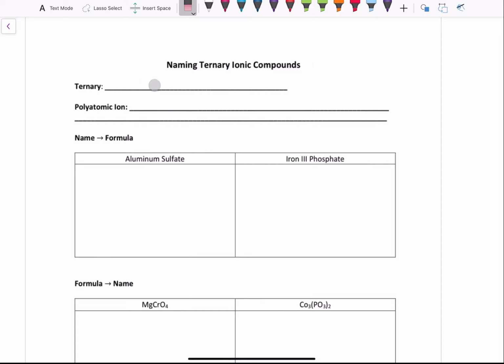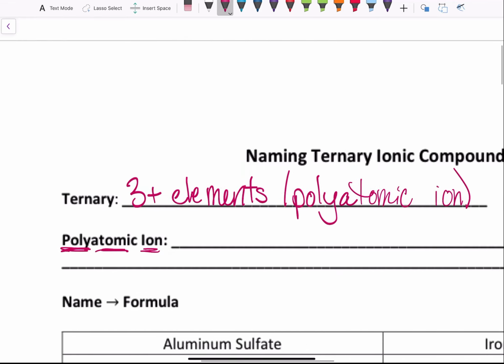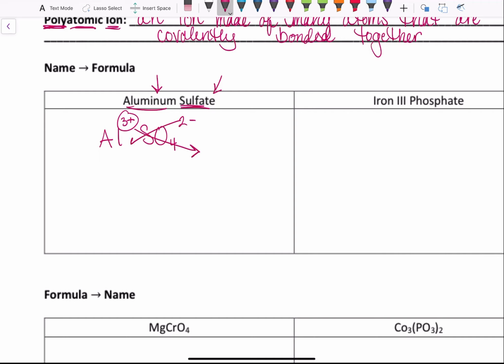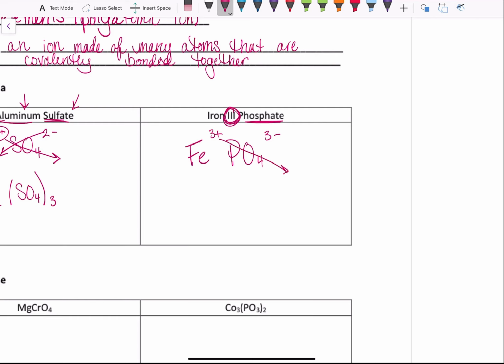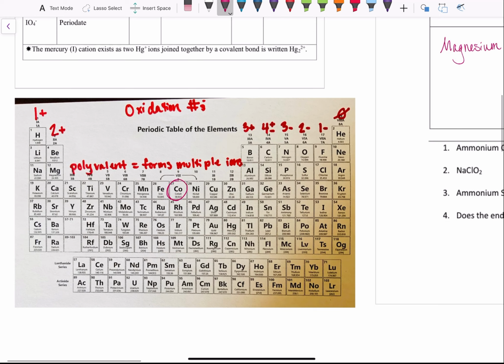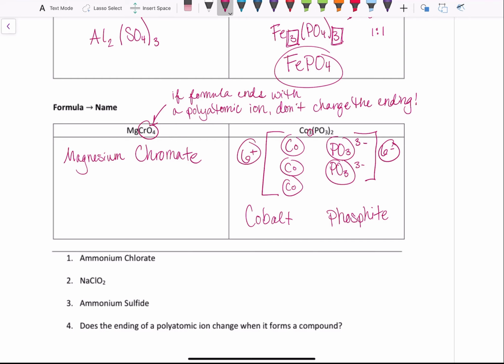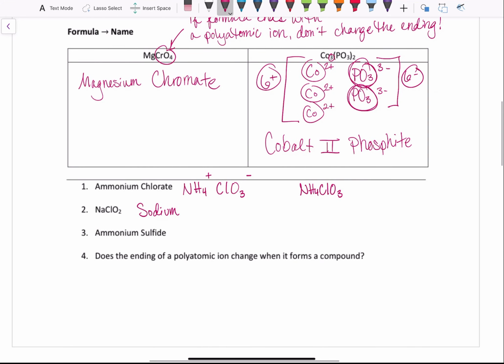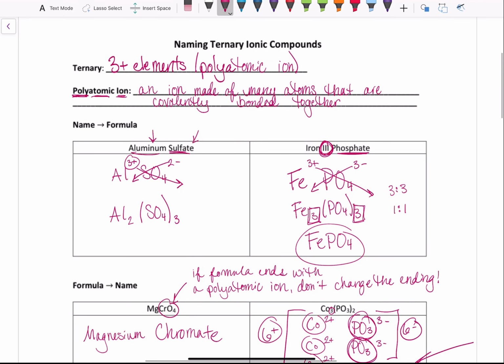Ternary Ionic Nomenclature